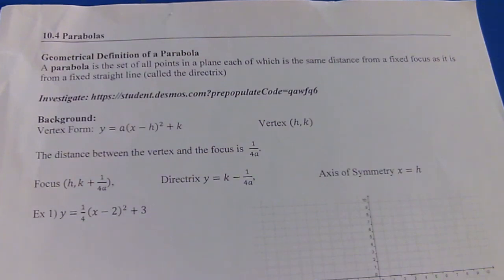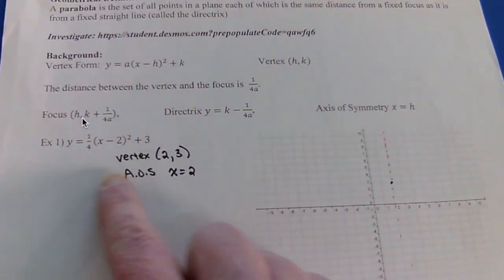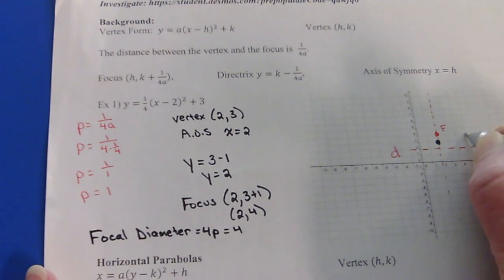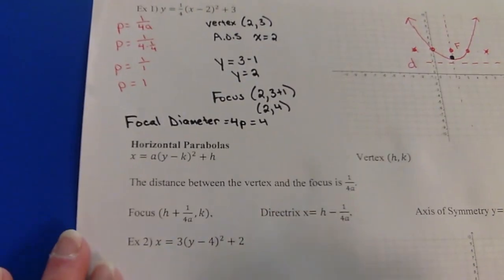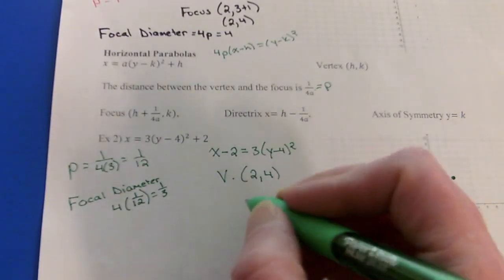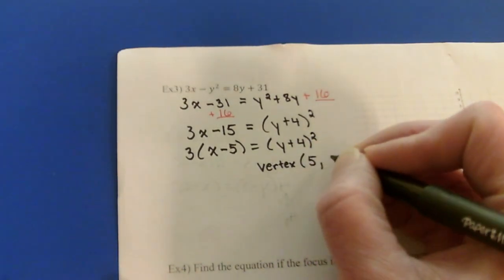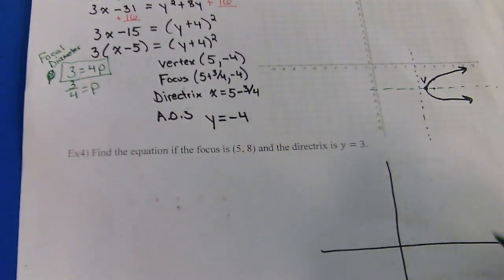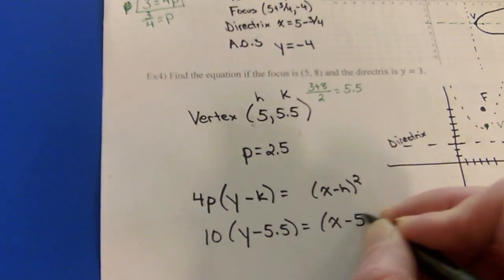Parabolas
This video is about Parabolas